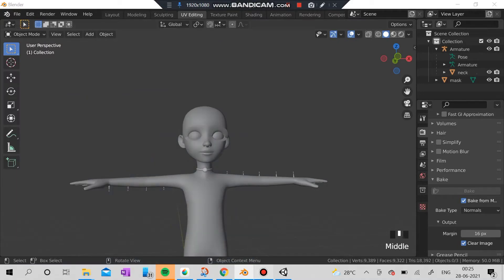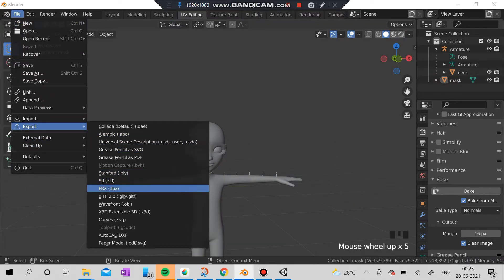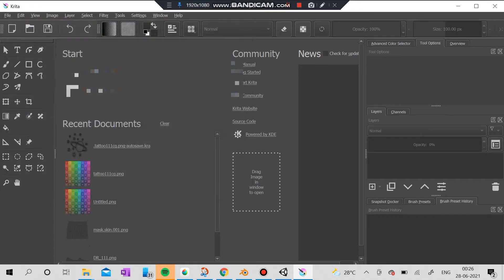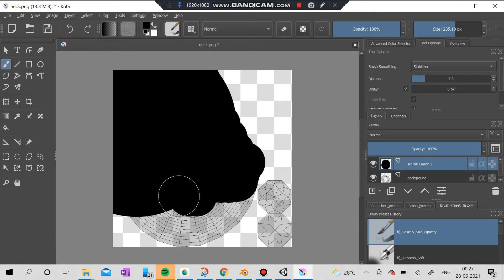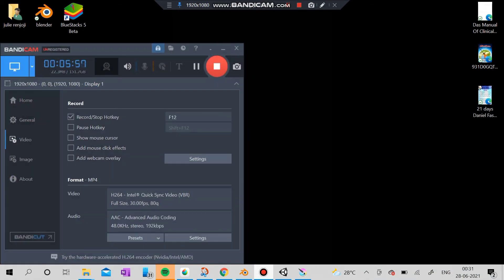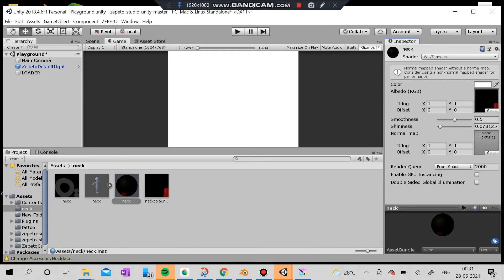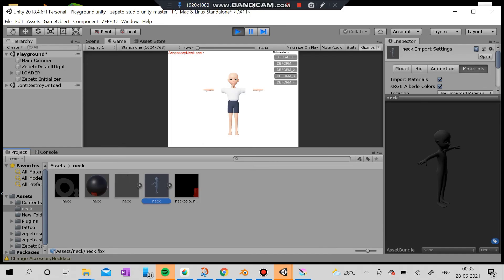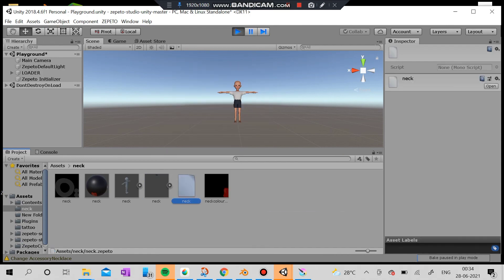[ZEPETO] How to create Necklace in blender for zepetostudio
Hii everyone , this is masked learner
Reach me @Zepeto 1MCIFV
But i prefer Zepeto more
Happy Learning